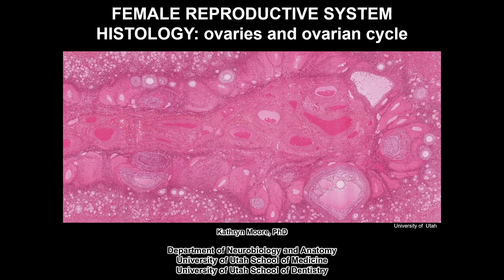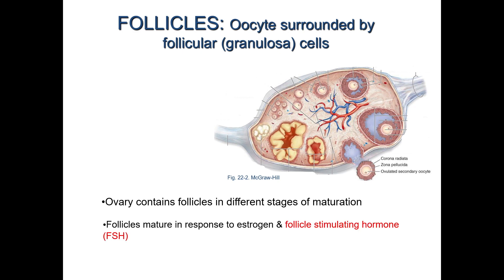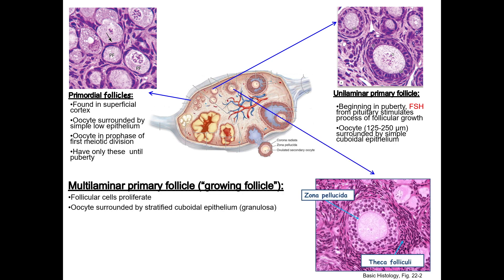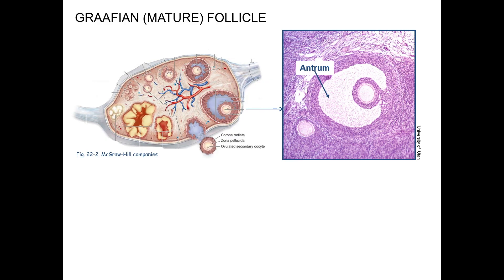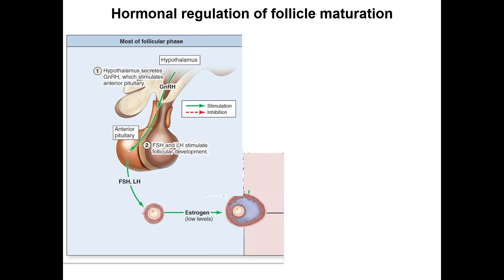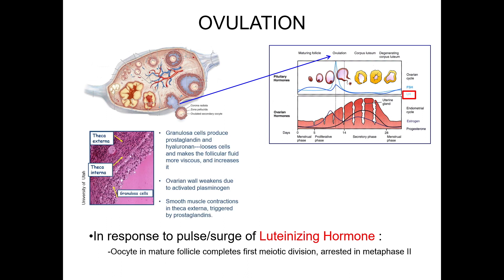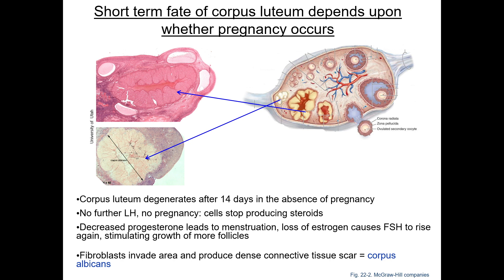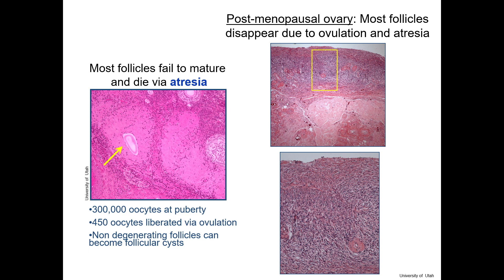The Reproductive System: The Ovary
Today's tutorial covers the female reproductive system with specific focus on the ovary.